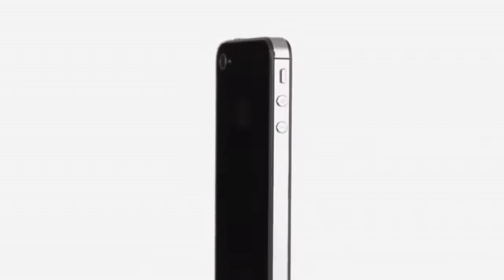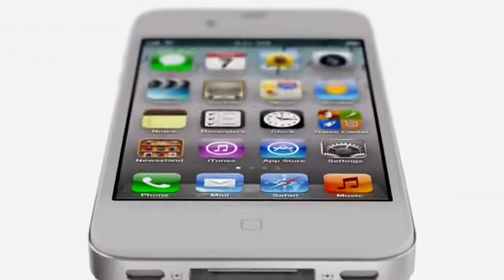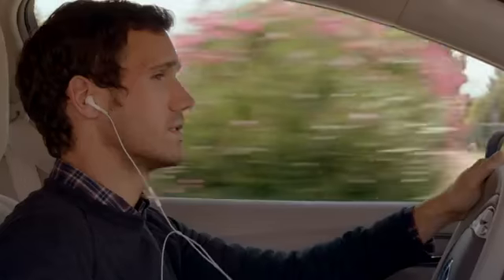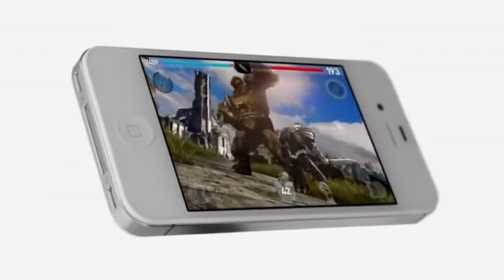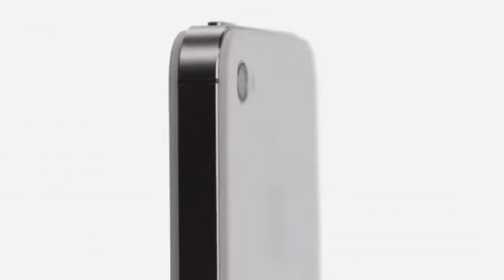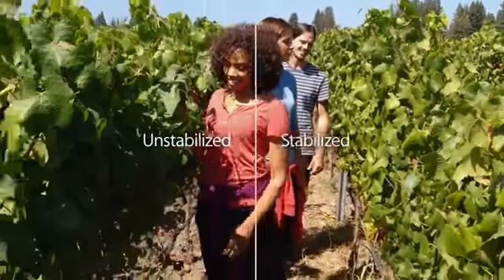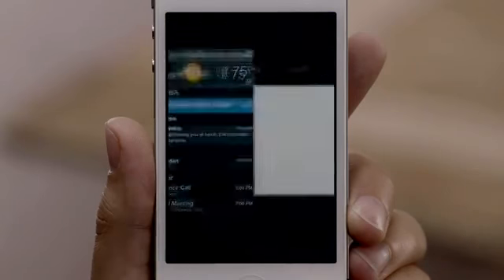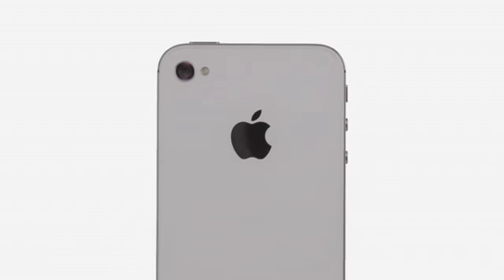iphone 4s inceleme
iphone 4s apple resmi tanıtım videosu.iphone 4s fiyatı ve video inceleme